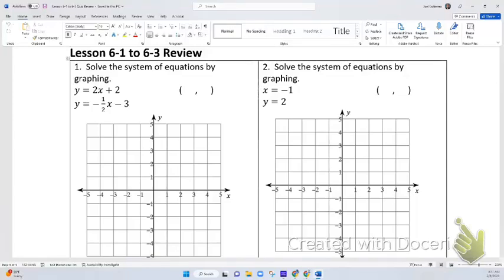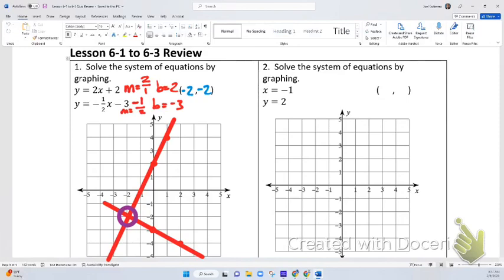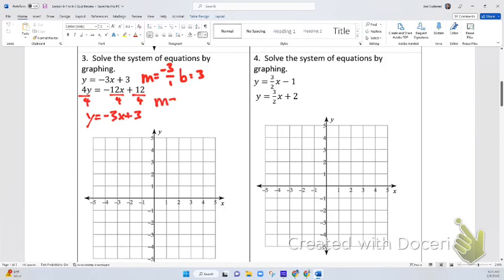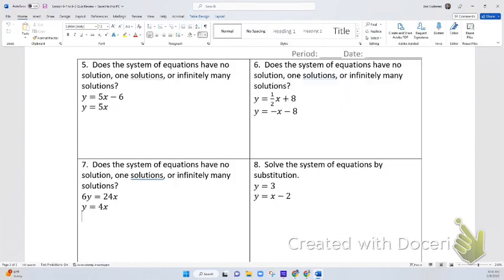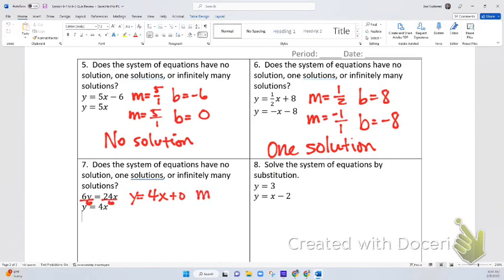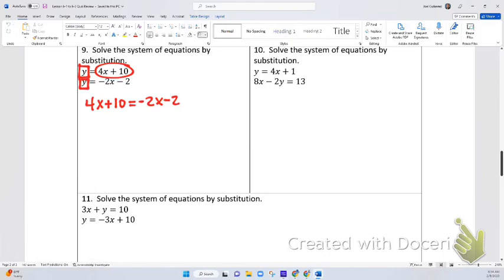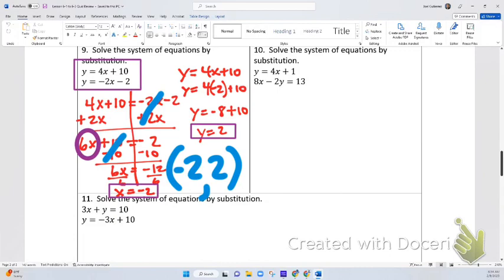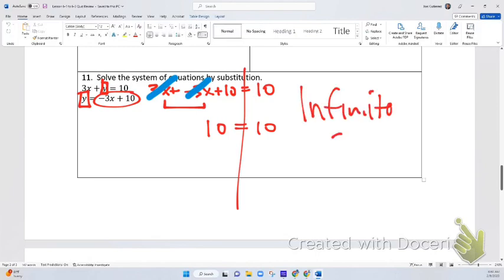6-1 to 6-3 Review